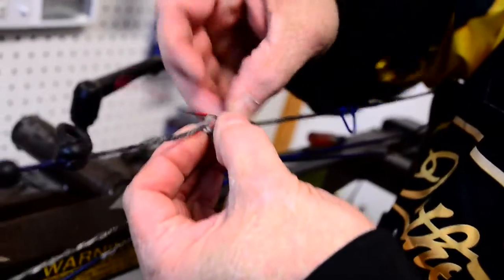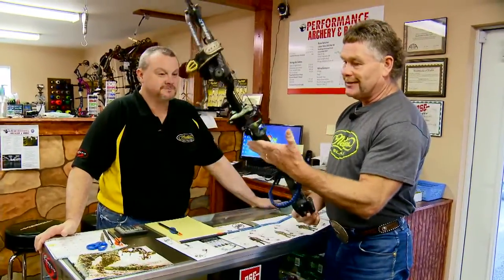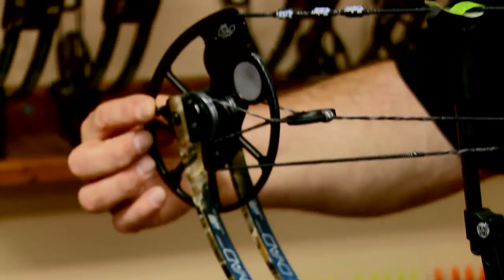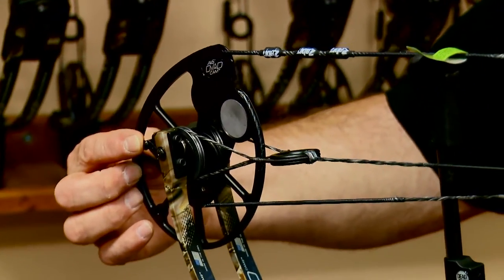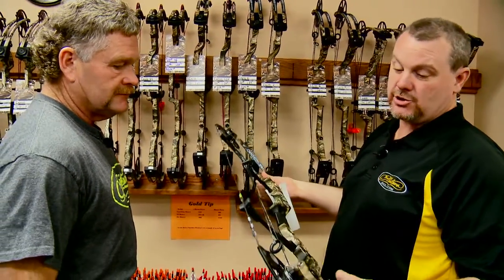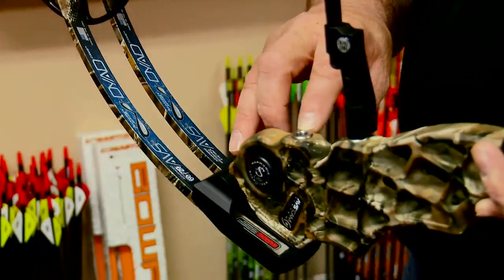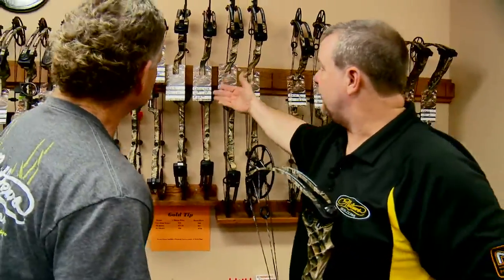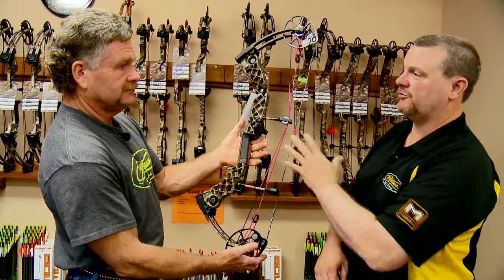Mathews Bow Promotional (2014)